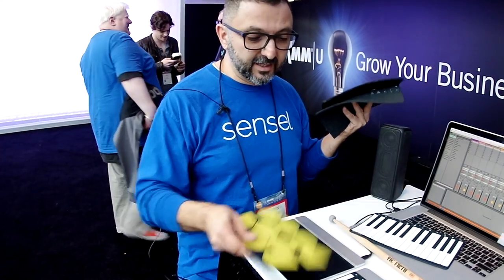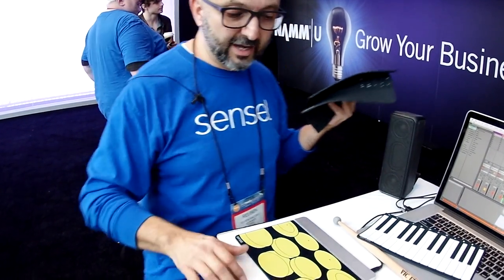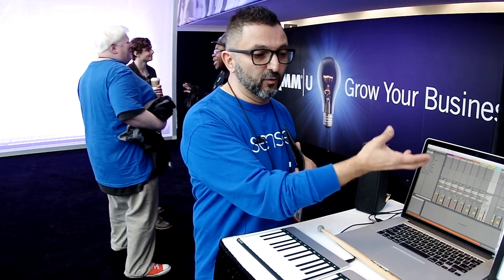The Sensel Morph Can Be Any Type Of Controller That You Want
At the 2017 NAMM Show, we talked with Reuben Martinez of Sensel about their new Morph adaptable MIDI controller.

The Sensel Morph is a multi-touch, pressure sensitive input device that can adapt to be just about any type of controller that you want.